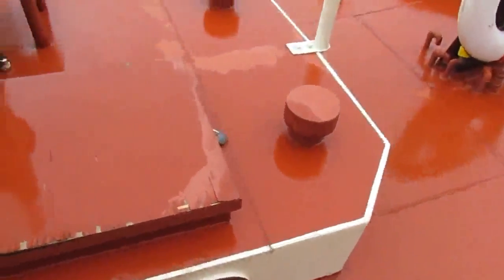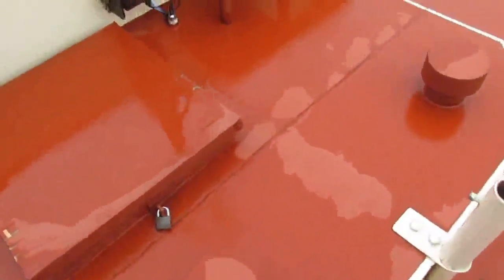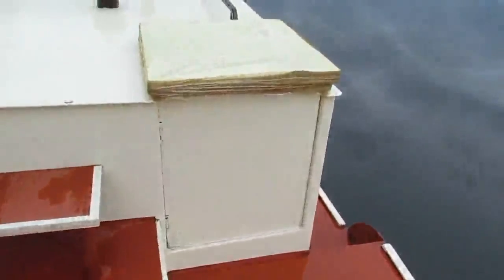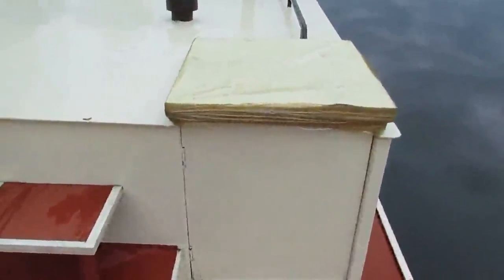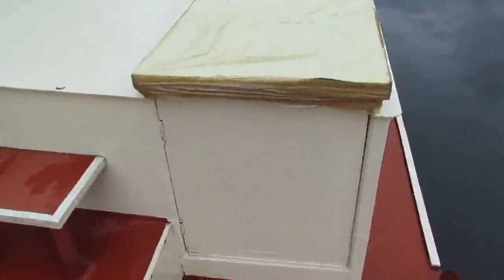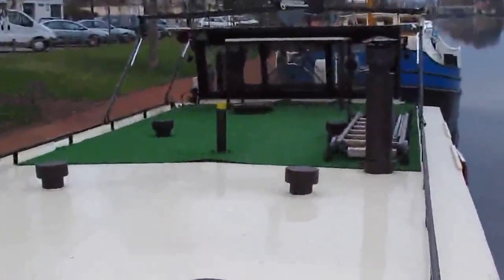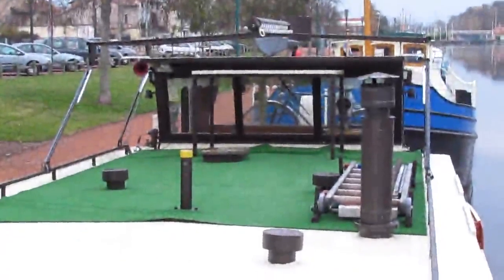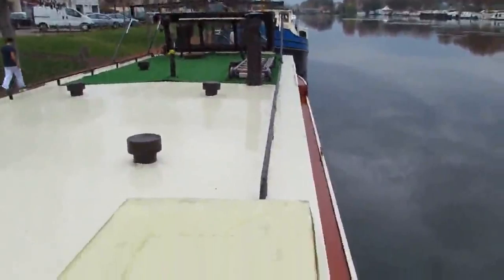Yorkshire Barge Owner Built - Boatshed.com - Boat Ref#126441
Yorkshire Barge Owner Built for sale with Boatshed Bourgogne Photos and video taken by Boatshed Bourgogne